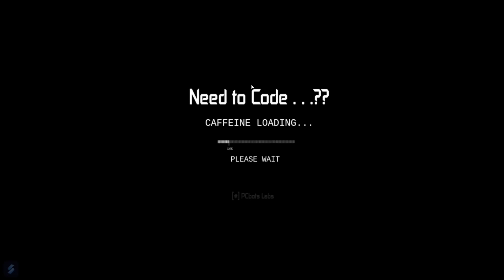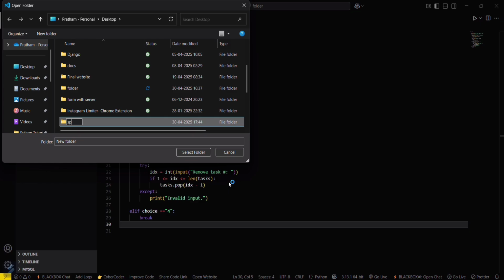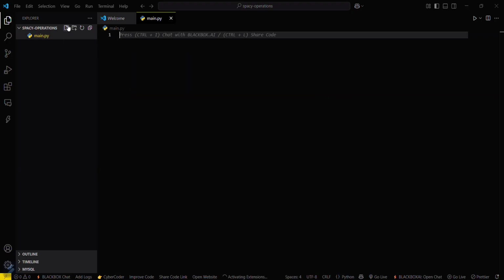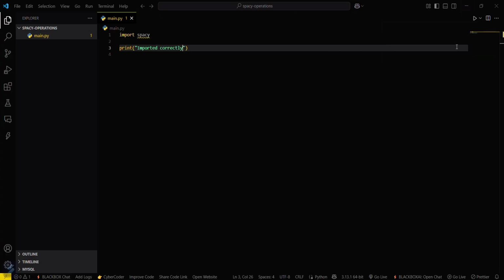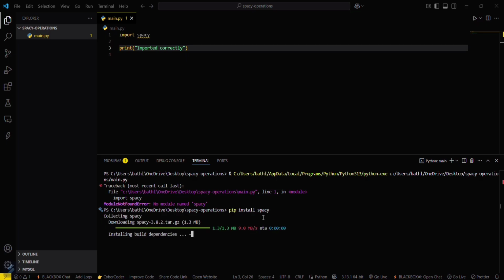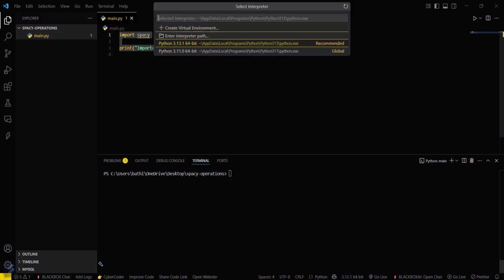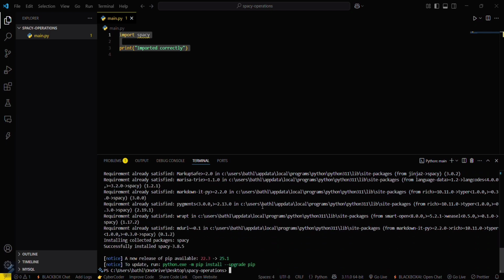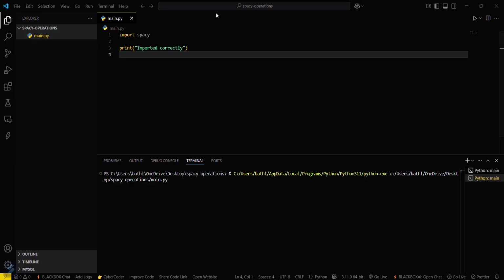How to Install SpaCy in VSCode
🤖 Learn How to Install SpaCy in VS Code for Powerful Natural Language Processing | Step-by-Step Python NLP Setup (2025)

SpaCy is a popular and fast NLP library in Python used for advanced natural language processing tasks. This tutorial will guide you through installing SpaCy in Visual Studio Code and getting started with NLP projects.

In this video, you will learn:
✅ Setting up Python environment in VS Code
✅ Installing SpaCy using pip in the VS Code terminal
✅ Downloading SpaCy language models
✅ Verifying installation by running a basic NLP example

Perfect for beginners and developers looking to dive into NLP with SpaCy.

✅ 3. Hashtags